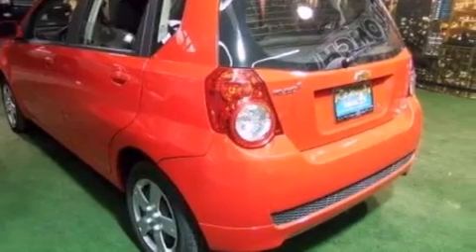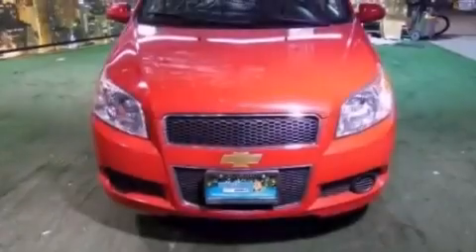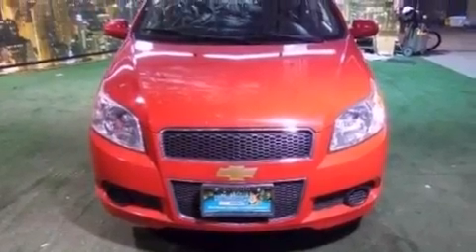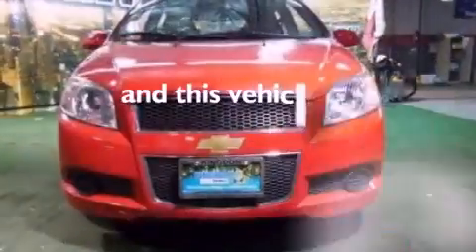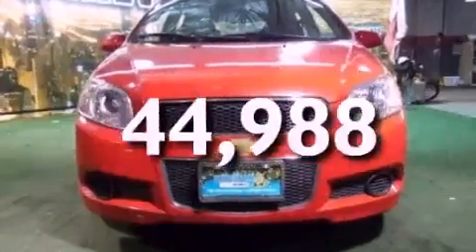2011 Chevrolet Aveo Chicago IL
Year : 2011
 Make : Chevrolet
 Model : Aveo
 Engine : 1.6L I4

 Exterior : Red
 Miles : 44,988